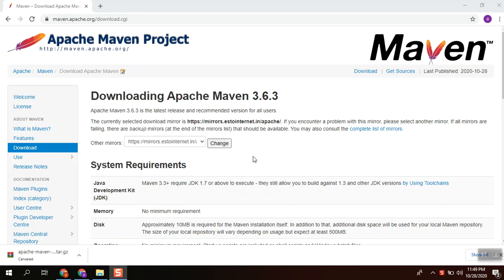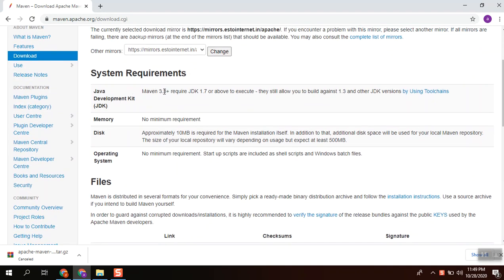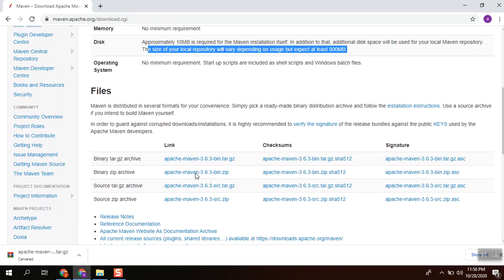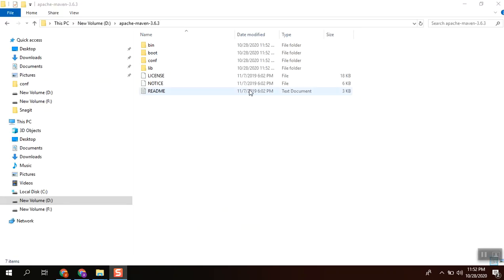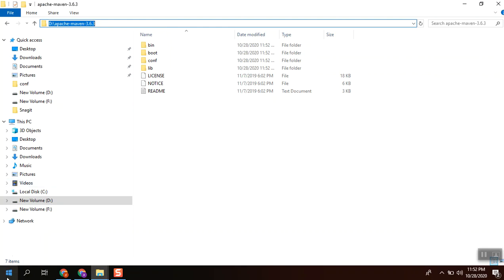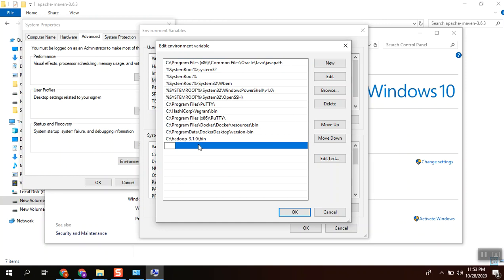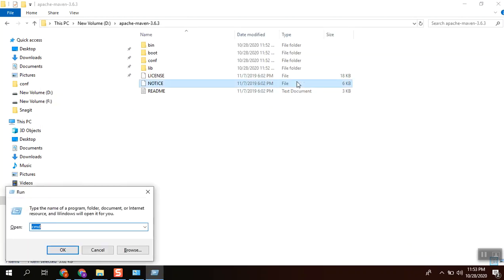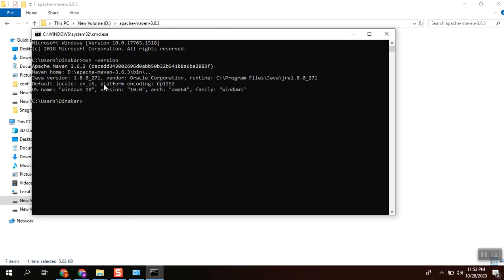Apache maven installation on windows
Apache maven 3.6.3 installation on windows

Setting of Maven Home & path variables in windows machine